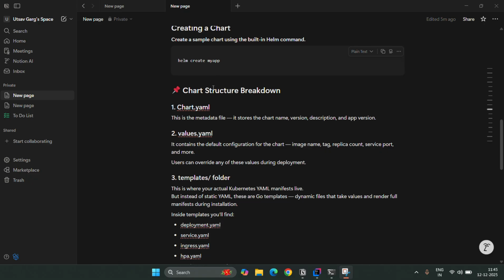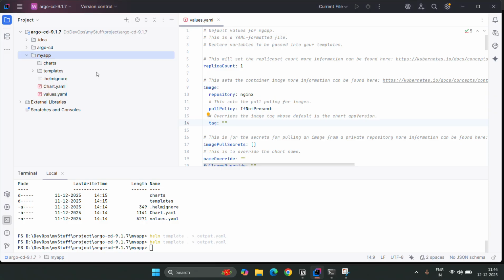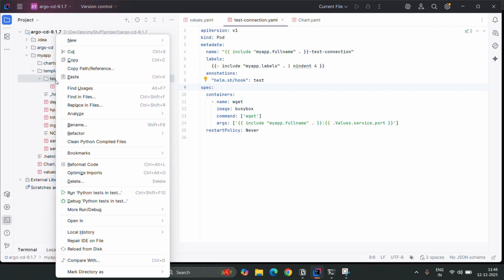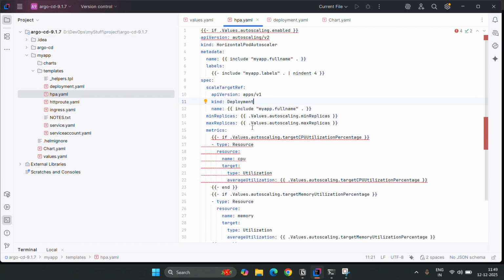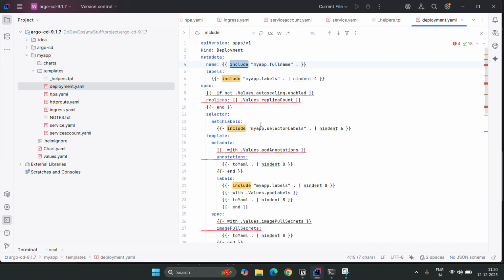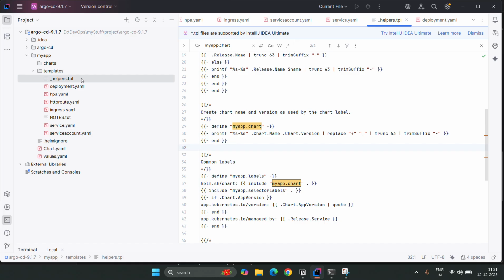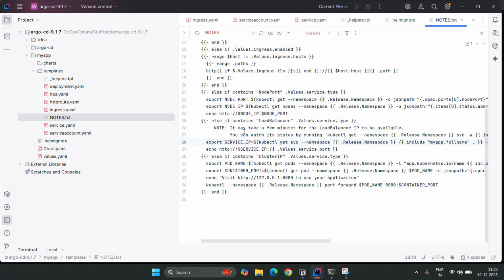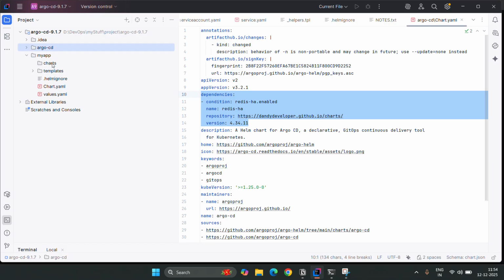Helm Structure (Helm Architecture & Core Concepts)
In this video, we walk through the Helm chart structure, covering:

- Chart Structure Breakdown
- Understanding Helm Template Basics
- Overriding Values